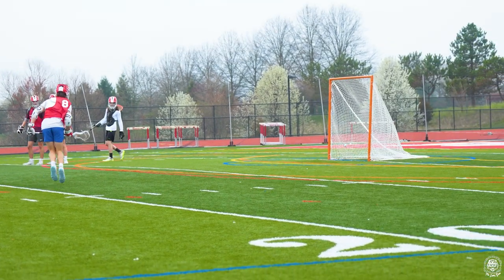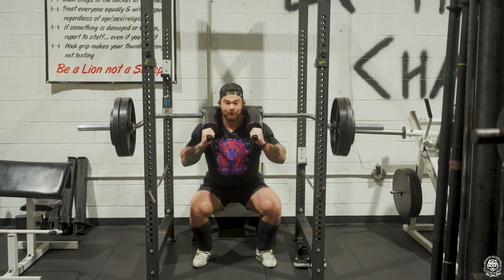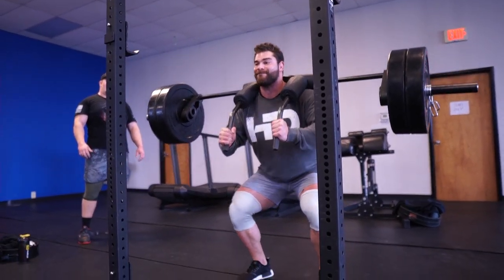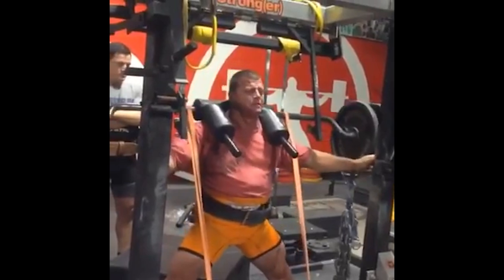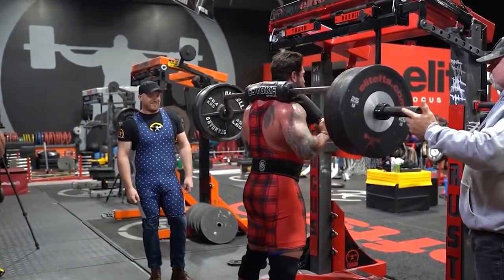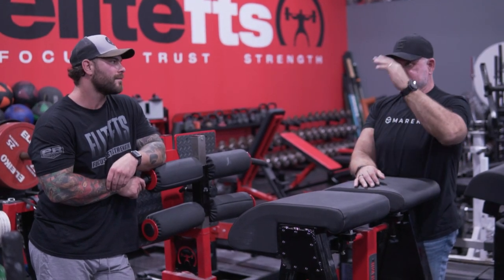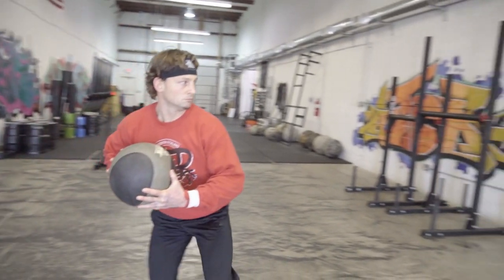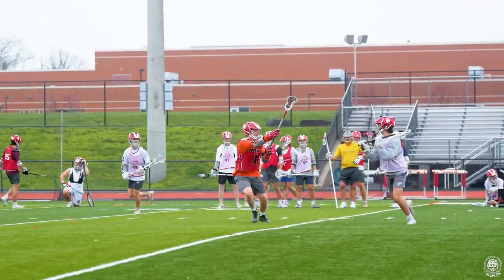HOW TO: BE A MORE EXPLOSIVE ATHLETE FT DAVE TATE ELITEFTS (a different take)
Hey guys in this video I talk with the legend Dave Tate from EliteFTS on how to be more explosive. I get this question asked all the time by the athletes I train or clients who want to increase their explosiveness. I like this video because it's different than the straight forward example videos of "Do these 3 exercises to be more explosive" and dives more into concepts and intention of training. A lot of times we don't think deeply enough about our intention with training and that can make all of the difference. Here we use the example of how bands can force an athlete to be more explosive but this can apply to many other exercises to increase explosiveness. Enjoy!

Date Tate: @eliteftsofficial / IG @underthebar & @elitefts

My programming app: szatstrength.programs.app